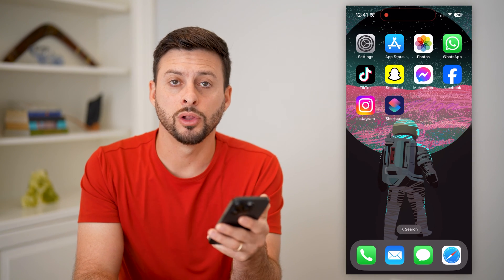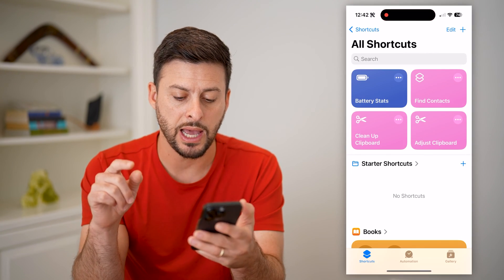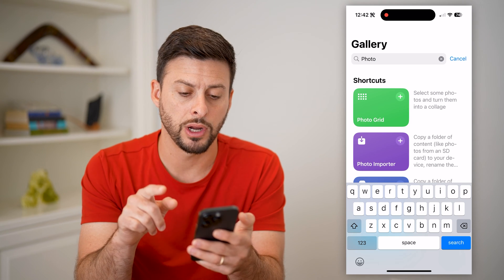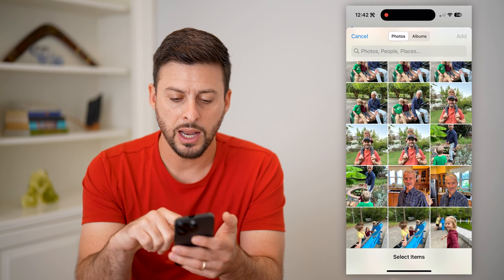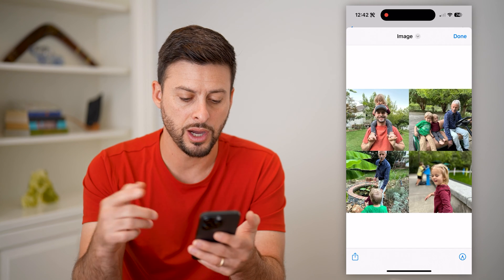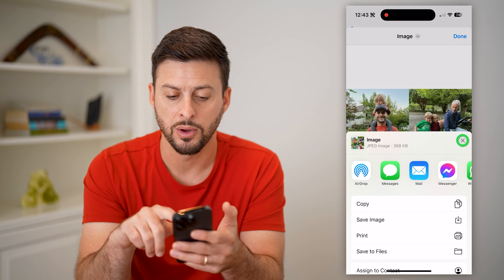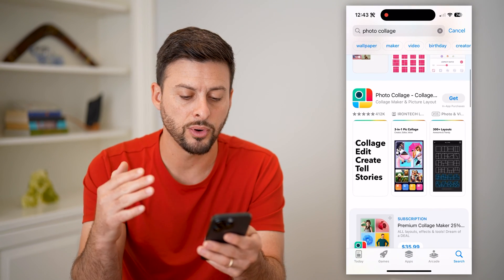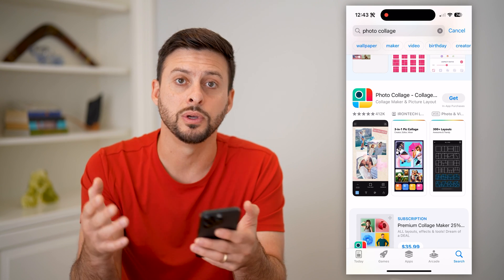How To Make A Photo Collage On iPhone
Here's how you can make a photo collage on your iPhone if you want multiple pictures in a grid to make a collage.